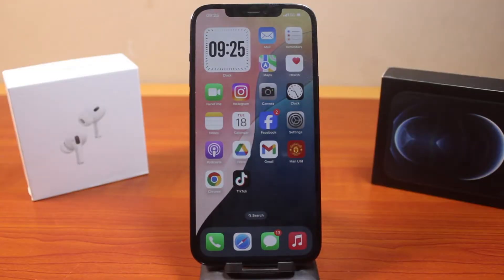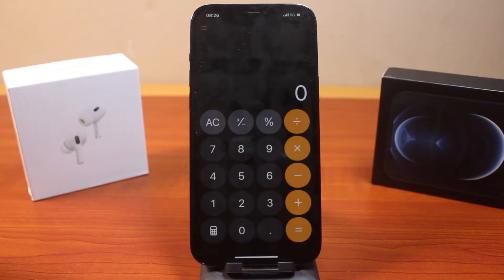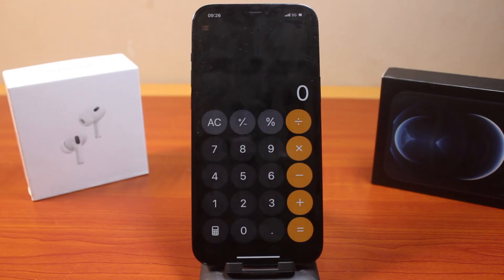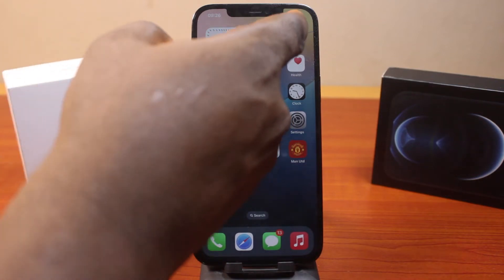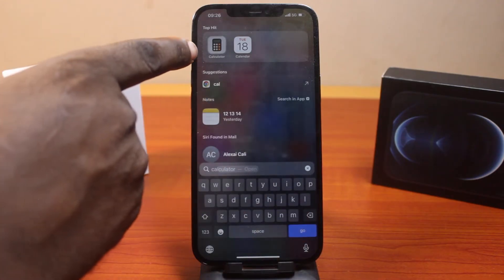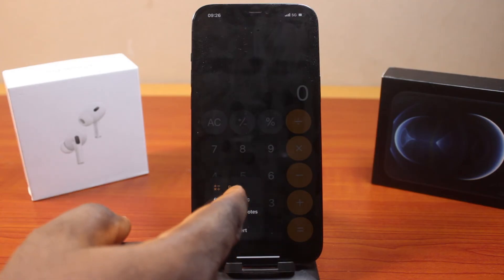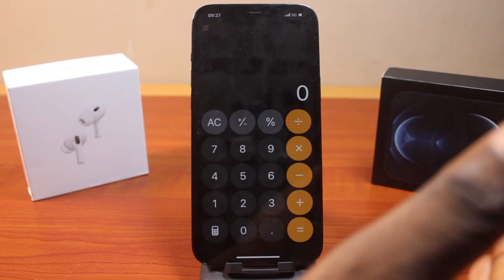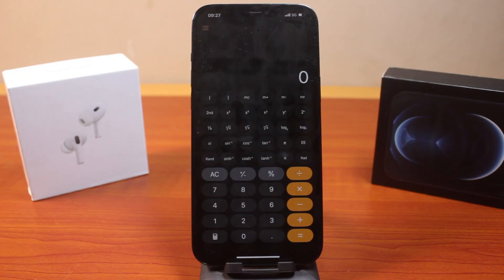iOS 18: How to Switch iPhone Calculator from Basic to Scientific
In this video, I will show you how to change or switch iPhone calculator from basic to scientific. The new iOS 18 introduces scientific calculator mode and here is how you can switch to it.